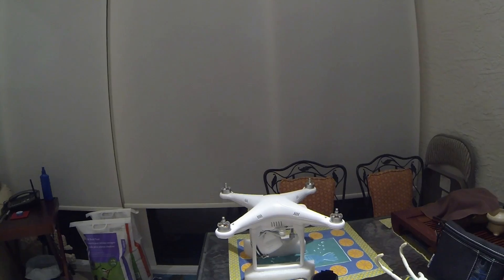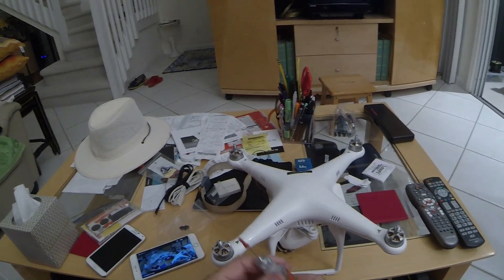DIY for oiling DJI Phantom bearings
How to DIY mod your Phantom to enable easy application of high speed brushless motor oil on the bearings to keep it running smoothly!  Some people argue that bearings are permanently lubricated and oil is not needed, that it will accumulate dirt, yada yada.  Some will suggest you buy new motors, etc.  No one's forcing you to use the oil.  Take it for what it's worth.  Fly safely.

Speaking of safety, if you setup the Phantom with propellers on as I did in the end of the video, that you weigh it down or secure it well.  I had 10lbs lead (5lbs on each side) and it was sufficient.   If you turn off the controller while it's running or accidentally throw a switch into failsafe, it may want to "come home" by trying to go up 60 feet, etc.   The motors will go full speed! so you want to be sure it's held down well!

Some sources for oil and plugs here:
OIL:

Video using GoPro head mount, wifi on, GoPro App, iPhone control.